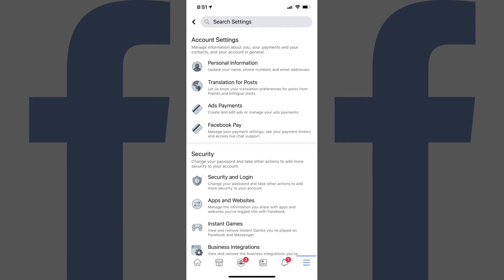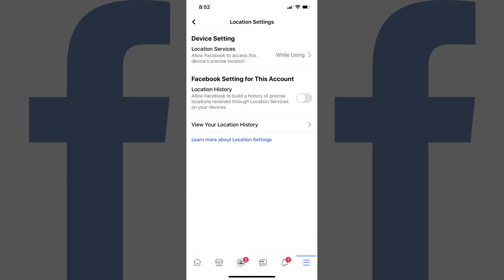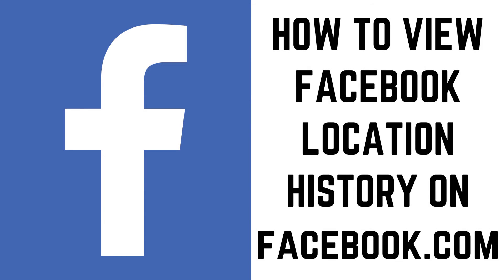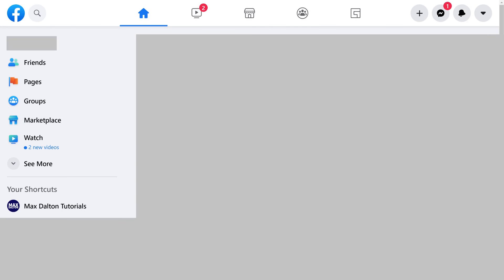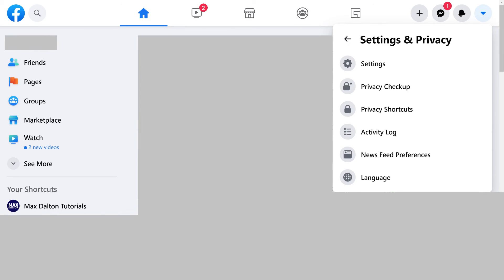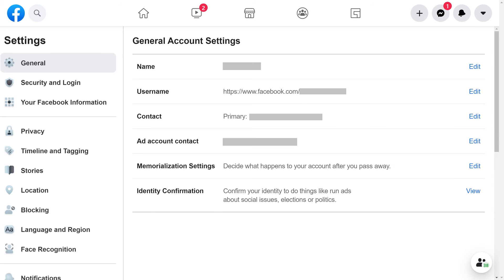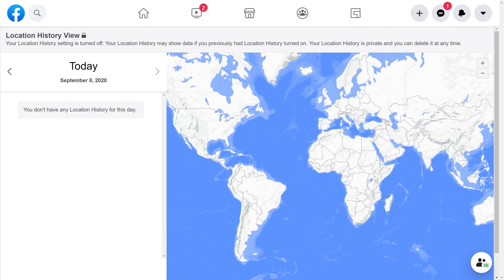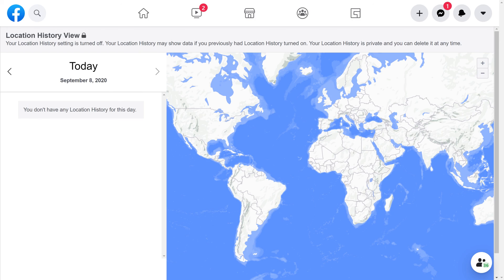How to View Your Facebook Location History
In this video I'll show you how to view your Facebook location history.

Timestamps:
Introduction: 0:00
Steps to View Your Facebook Location History on iPhone, iPad or Android: 0:46
Steps to View Your Facebook Location History on Facebook.com: 1:52

Video Transcript:
If you have Facebook location history tracking enabled on your mobile device, the application will collect information associated with your movements. This can be helpful for finding nearby Wifi hotspots you can connect to, looking at where you went on a specific day, and more. In this video I'll show you how to view your Facebook location history on your iPhone, iPad or Android device, or on the Facebook.com website. If you're not comfortable with Facebook having this information, I'll link to my videos about how to turn off Facebook location tracking and how to clear your Facebook location history information in the video description.

First, let's look at how to view your Facebook location history on an iPhone, iPad or Android device.

Step 1. Tap "Menu" on your Facebook home screen to open the Menu screen. Scroll down to the bottom of this screen, tap to expand "Settings and Privacy," and then tap "Settings" in this list of options. The Settings screen is displayed.

Step 2. Scroll down to the Privacy section, and then tap "Location." The Location Settings screen is shown.

Step 3. Tap "View Your Location History." If you're using an Android device, you may have to tap "Location History" and then "View Location History." The Location History View screen is displayed. The various locations Facebook identified you as being on that date will be shown on the lower part of the screen. Tap any of these locations to see the geographic location associated with that item in the map on the top part of the screen. And finally, you can tap the date field to see a calendar where you can choose to see your location history for a specific date.

Now let's walk through the steps to view your Facebook location history on the Facebook.com website.

Step 1. Navigate to Facebook.com in your web browser, and then click the drop-down arrow at the top of the screen to open a menu. Click "Settings and Privacy" in the menu. The Settings and Privacy menu is displayed.

Step 2. Click "Settings" in the menu. The Settings screen is shown.

Step 3. Click "Location" in the menu on the left side of the screen. The Location Settings window appears on the right side of the screen.

Step 4. Click "View Location History." The Location History View screen is displayed. Click the date field to see a calendar where you can choose to see your location history for a specific date. Clicking a particular item on the left side of the screen will zoom you in to the geographic location  of that item on the right side of the screen.